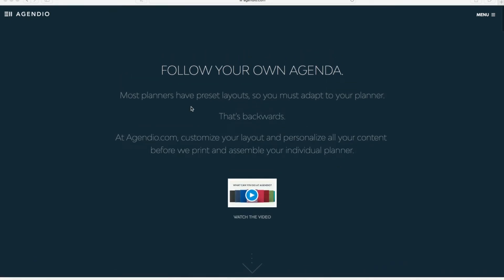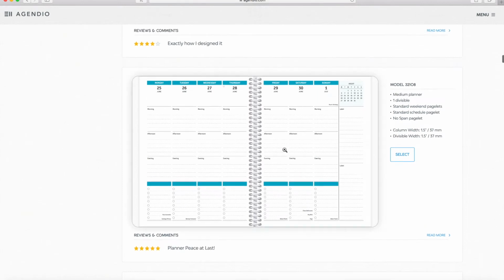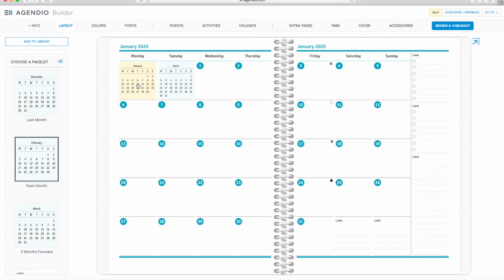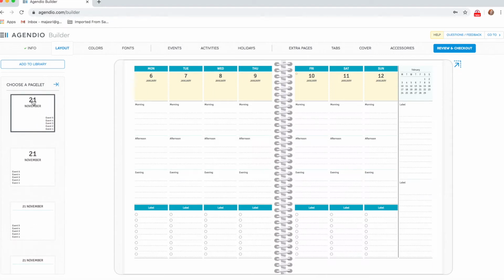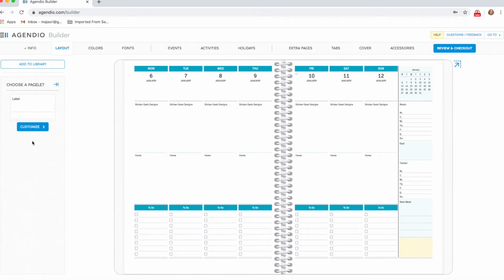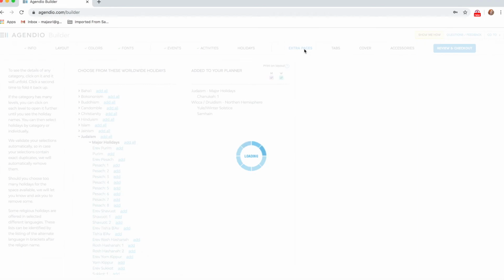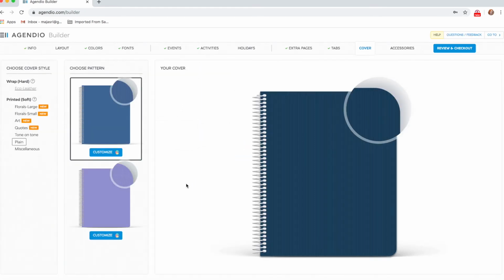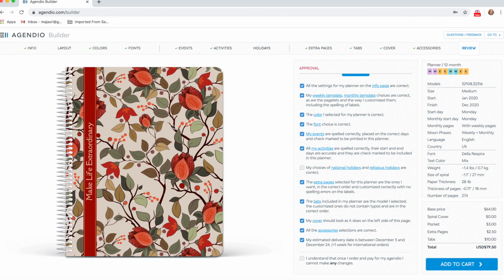Agendio Build a Planner and Surprise!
Time Stamps:
2:21 Selecting configuration
7:31 Selecting Weekly Layout
9:48 Selecting Monthly Layout
16:33 Customizing Monthly Layout
25:42 Customizing Weekly Layout
36:49 Choosing custom color palette
37:37 Choosing custom font
38:27 Adding Events
40:16 Adding activities
42:31 Holidays
44:13 Customizing Extra Pages
52:01 Adding Tabs
52:47 Customizing a Cover
55:01 Adding Extras
55:58 Previewing My Planner
59:29 Finalizing my Planner
1:00:00 Surprise from Agendio!